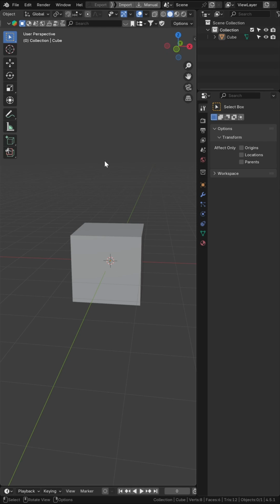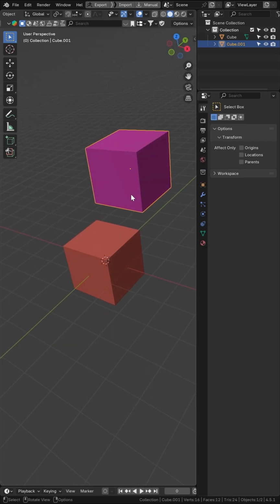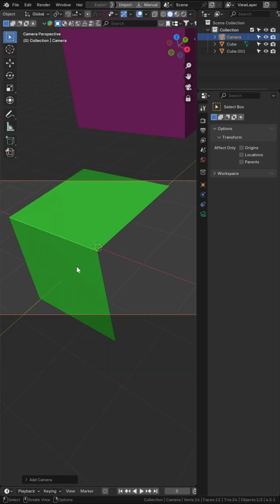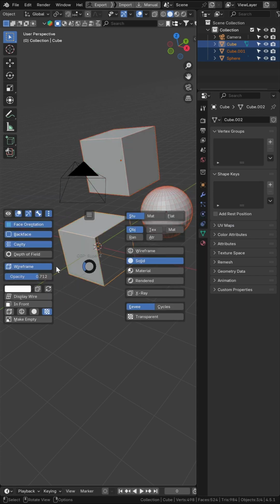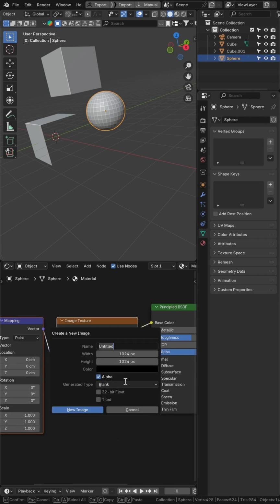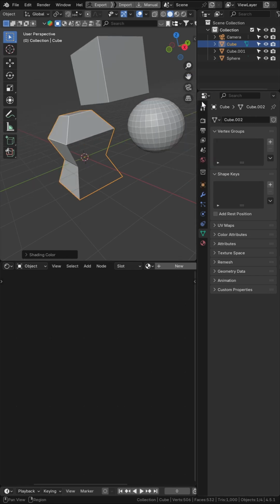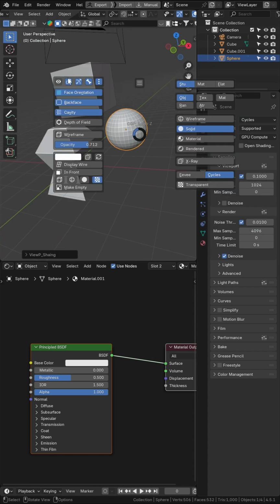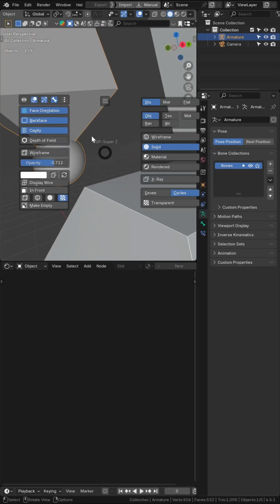Super Z reel